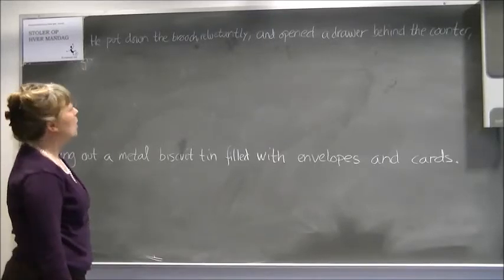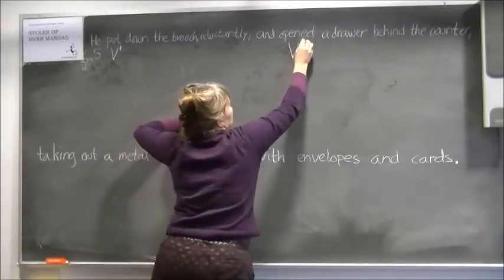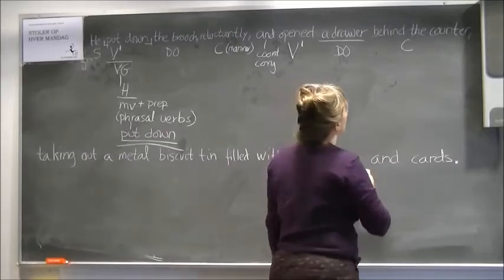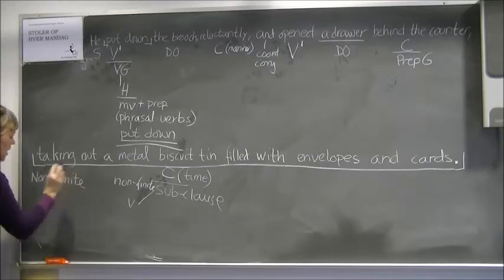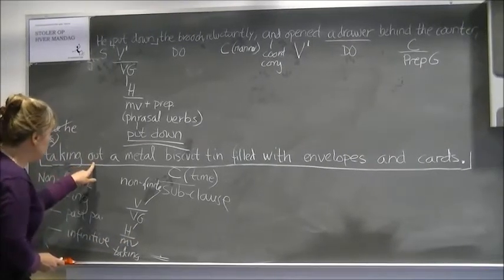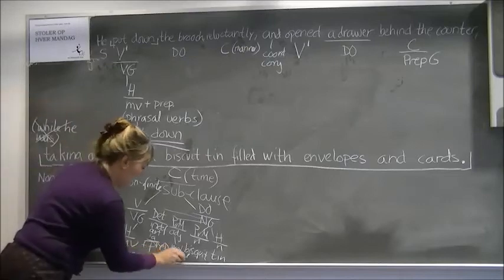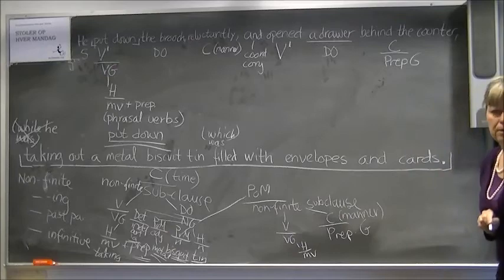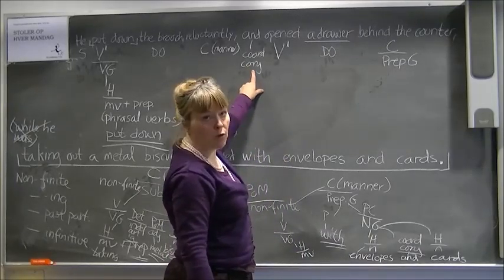Analysis of sentence number 2 by KLB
IN DEPTH ANALYSIS OF SENTENCE NUMBER 4